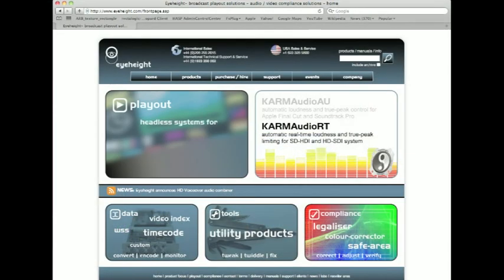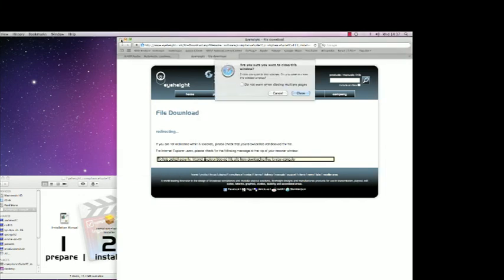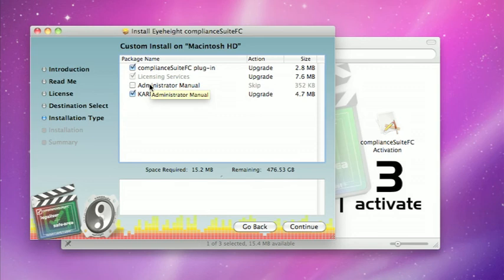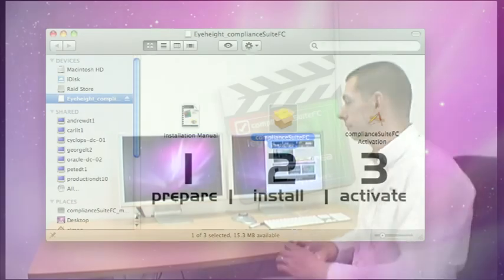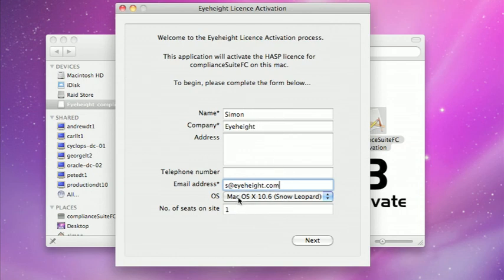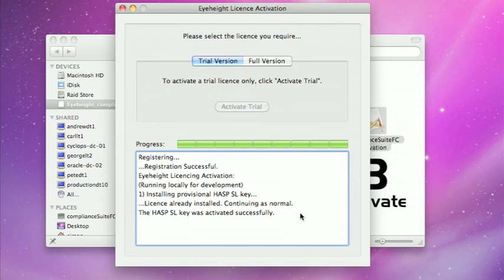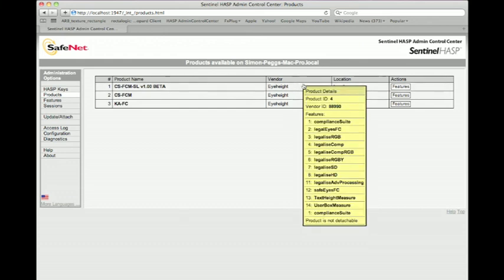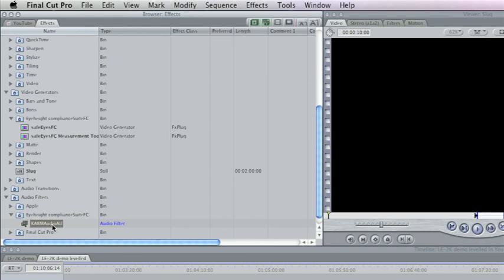complianceSuiteFC and KARMAudioAU plug-in installation and activation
A video guide to installing and activating the complianceSuiteFC and KARMAudioAU plug-ins for Final Cut